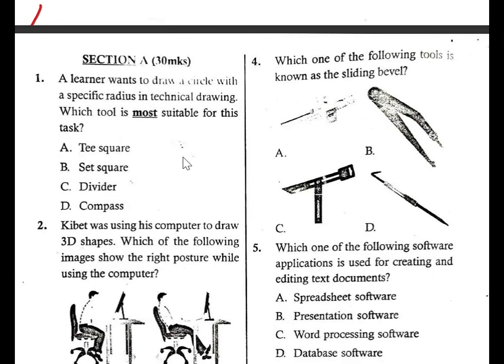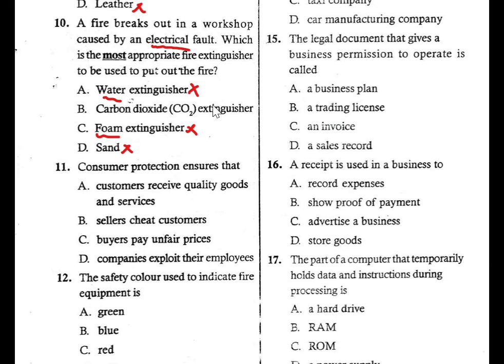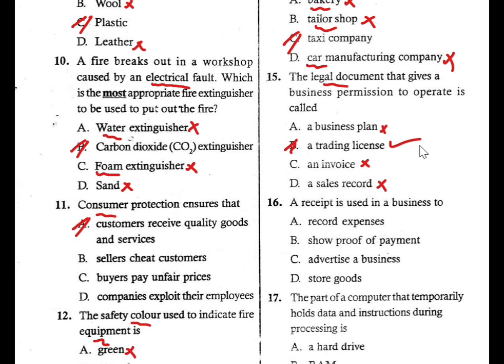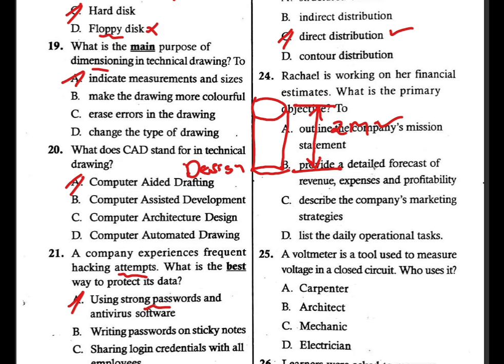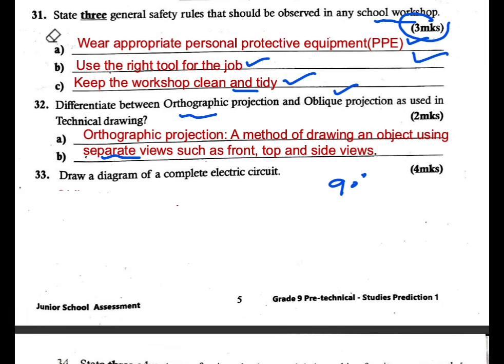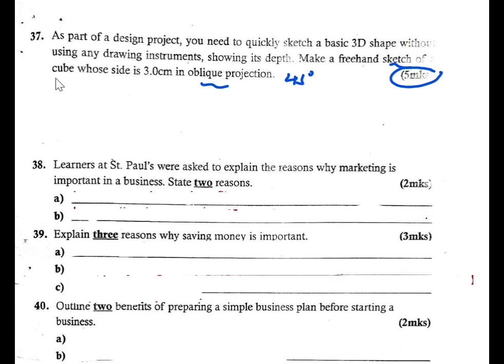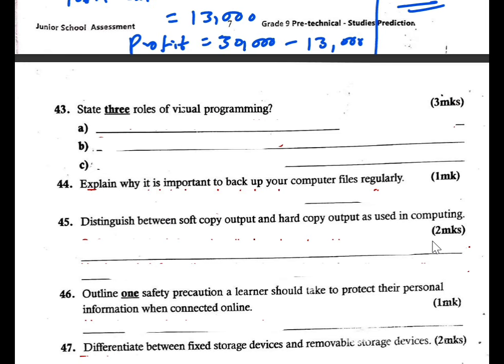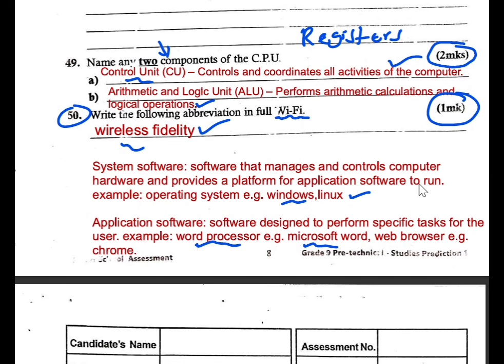KJSEA 2026 PREDICTION PRETECHNICAL STUDIES | JESMA PREDICTION 1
KJSEA 2026 PREDICTION PRETECHNICAL STUDIES | KJSEA 2026 PRETECHNICAL STUDIES | GRADE 9 PRETECHNICAL STUDIES | KJSEA PREDICTION 2026

Prepare for KJSEA 2026 with this important KJSEA 2026 Prediction Grade 9 Pretechnical Studies examination paper. This KJSEA 2026 Prediction Pretechnical Studies video is designed for Grade 9 learners preparing for the KJSEA 2026 Pretechnical Studies examination.

🚨 KJSEA 2026 PREDICTION – PRETECHNICAL STUDIES

This KJSEA 2026 Prediction Grade 9 Pretechnical Studies paper covers important areas of Grade 9 Pretechnical Studies and provides valuable examination practice for learners preparing for KJSEA 2026.

If you are searching for KJSEA 2026 Prediction, KJSEA Prediction 2026, KJSEA 2026 Pretechnical Studies, Grade 9 Pretechnical Studies KJSEA, Grade 9 Pretechnical Studies Revision, or KJSEA Prediction Grade 9 Pretechnical Studies, this video is made for you.

KJSEA PREDICTION PRETECHNICAL STUDIES 2026

This KJSEA Prediction Pretechnical Studies revision helps Grade 9 learners practise examination-style questions and review important Grade 9 Pretechnical Studies concepts before KJSEA 2026.

Use this KJSEA 2026 Prediction as a revision resource. Attempt the questions yourself before checking the answers and explanations.

IN THIS KJSEA 2026 PREDICTION PRETECHNICAL STUDIES VIDEO:

* KJSEA 2026 Prediction Grade 9 Pretechnical Studies
* KJSEA Prediction 2026 Pretechnical Studies
* KJSEA Prediction Grade 9 Pretechnical Studies
* KJSEA 2026 Pretechnical Studies Questions
* Grade 9 Pretechnical Studies KJSEA Prediction
* Grade 9 Pretechnical Studies Revision
* Grade 9 Pretechnical Studies Questions
* Grade 9 Pretechnical Studies Exam
* Grade 9 Pretechnical Studies Examination
* Grade 9 Pretechnical Studies Paper
* Grade 9 Pretechnical Studies Practice
* Grade 9 Pretechnical Studies KJSEA
* KJSEA Pretechnical Studies Revision
* KJSEA Pretechnical Studies Questions
* KJSEA Pretechnical Studies Exam Preparation
* KJSEA 2026 Pretechnical Studies Revision
* KJSEA 2026 Grade 9 Revision
* Grade 9 KJSEA Pretechnical Studies
* Grade 9 Pretechnical Studies Exam Preparation

SEARCHING FOR KJSEA 2026 PREDICTION PRETECHNICAL STUDIES?

KJSEA 2026 Prediction

KJSEA 2026 Predictions

KJSEA Prediction 2026

KJSEA Predictions 2026

KJSEA 2026 Prediction Questions

KJSEA 2026 Prediction Paper

KJSEA 2026 Prediction Exam

KJSEA 2026 Prediction Exams

KJSEA 2026 Revision

KJSEA 2026 Examination

KJSEA 2026 Exam Questions

KJSEA 2026 Pretechnical Studies

KJSEA 2026 Pre-Technical Studies

KJSEA 2026 Grade 9 Pretechnical Studies

KJSEA 2026 Grade 9 Pre-Technical Studies

KJSEA Grade 9 Pre-Technical Studies

KJSEA Pretechnical Studies

KJSEA Pretechnical Studies 2026

KJSEA Pretechnical Studies Prediction

KJSEA Pretechnical Studies Prediction 2026

Grade 9 Pretechnical Studies

Grade 9 Pretechnical Studies KJSEA 2026

Grade 9 Pretechnical Studies Exam Paper

Grade 9 Pretechnical Studies Revision Paper

Grade 9 Pretechnical Studies Practice Paper

Grade 9 Pretechnical Studies Prediction

Grade 9 Pretechnical Studies Prediction 2026

Grade 9 Pretechnical Studies KNEC

Grade 9 Pretechnical Studies Kenya

Grade 9 Pretechnical Studies Assessment

Grade 9 Pre Tech

Grade 9 Pre Tech Revision

Grade 9 Pre Tech Questions

Grade 9 Pre Tech Exam

Grade 9 Pre Tech KJSEA

Pretechnical Studies Grade 9

Pretechnical Studies Grade 9 KJSEA

Pretechnical Studies KJSEA 2026

Pretechnical Studies KJSEA Prediction 2026

KJSEA 2026 Pretechnical Studies Paper 1

KJSEA 2026 Pretechnical Studies Paper 2

Grade 9 Pretechnical Studies Paper 1

Grade 9 Pretechnical Studies Paper 2

KJSEA Pretechnical Studies Paper 1

KJSEA 2026 Prediction Paper 1

If you are preparing for KJSEA 2026 Grade 9 Pretechnical Studies, make this KJSEA 2026 Prediction part of your revision. Attempt the Grade 9 Pretechnical Studies questions yourself and carefully review the answers.

Prepare. Practise. Revise. Get ready for KJSEA 2026.